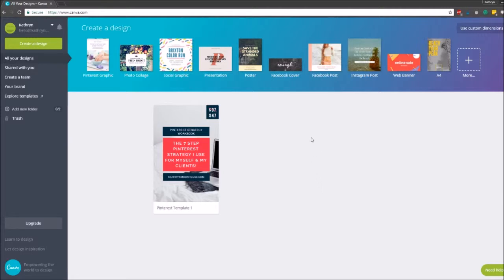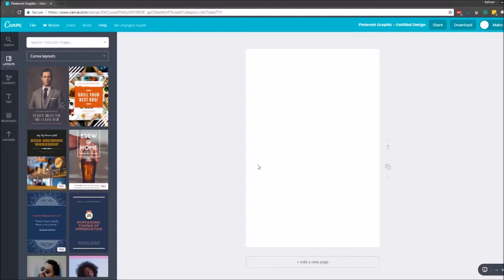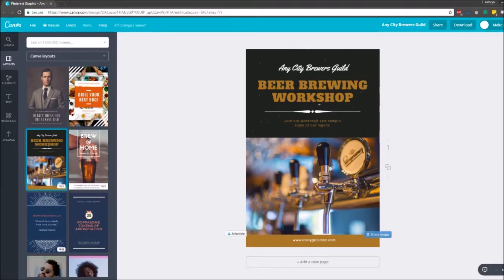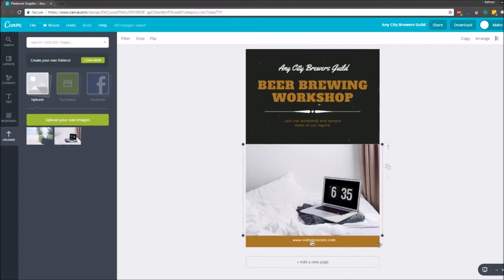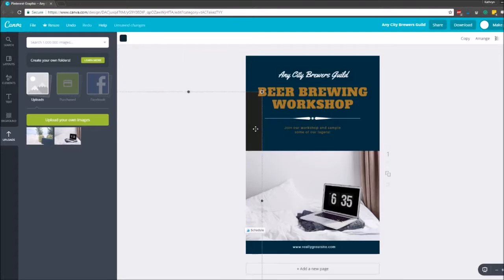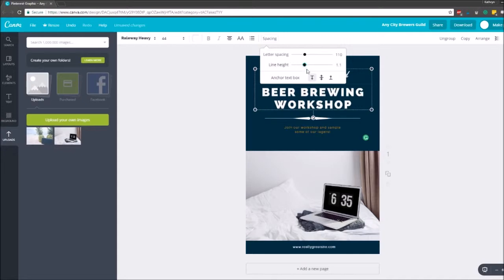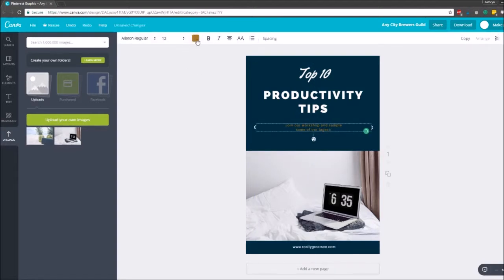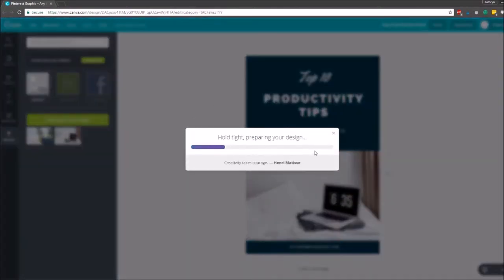How to create a Pinterest PIn Image in Canva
Let's learn how to create a beautiful, long vertical image for Pinterest using Canva.

Canva is a quick and easy to use graphic design program for anyone with limited design knowledge and it's free. Your pin image is extremely important if you're using Pinterest for your business or blog so make sure you're optimizing your pin images for Pinterest.

If you enjoyed this video, I'd love for you to hit subscribe and then leave a comment with YOUR biggest struggle on Pinterest so that I can create a video tutorial for YOU!

Join my free Facebook Group here for more free online trainings and to get your questions answered